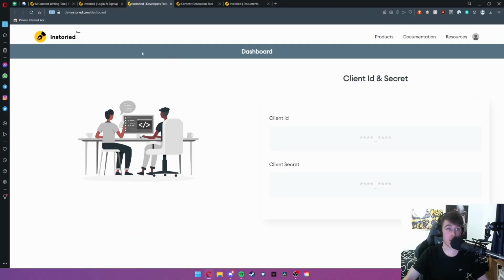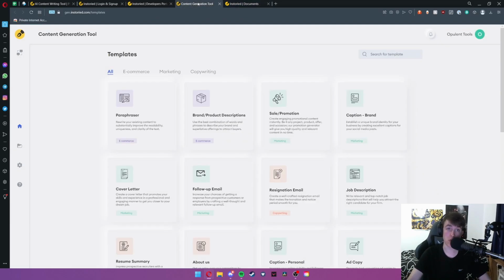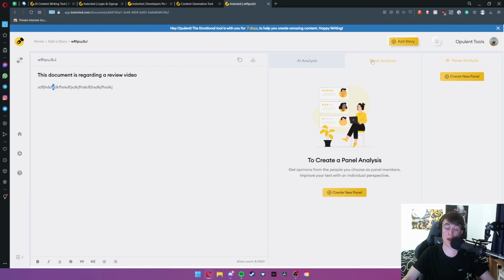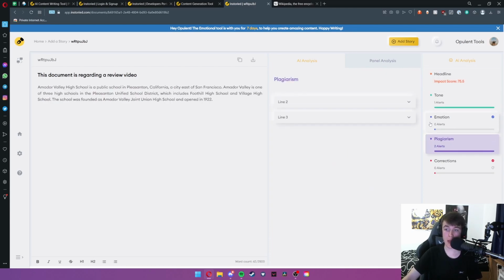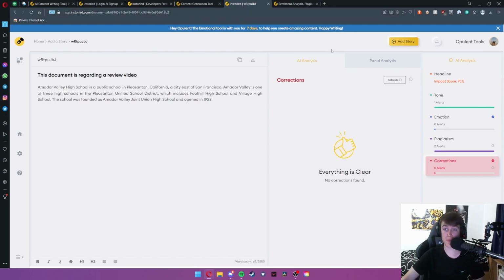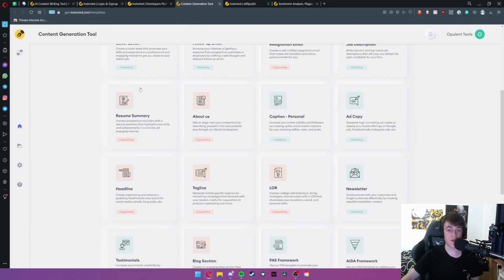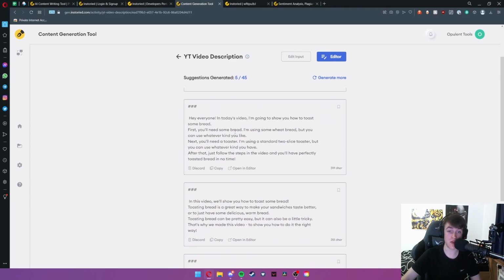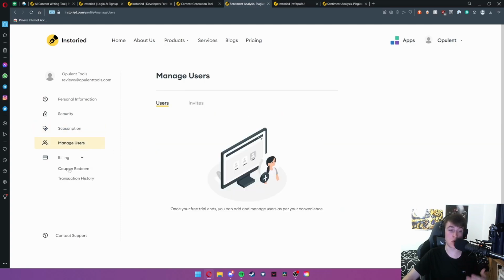Instoried Review: NO FAKE REVIEWS HERE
Instoried Review: In this Instoried demo, I'll be walking you through sentiment Analysis, Plagiarism Detection, & Grammar Checker To Make Your Content Emotionally Engaging.

Instoried can help with all of that. It offers a sentiment analysis tool to help you gauge the emotional response your text is eliciting, as well as a plagiarism checker to ensure your work is all original.

You can quickly see how positive or negative your text is and get recommendations for adding empathy to your writing so that your readers feel they're being talked to one-on-one.

TL;DR:
Instoried helps enhance your content Writing Experience. It analyzes the tones and emotions in your text and recommends adding empathy to your content.
Similar to: Textio, Grammarly
Intuitive UI and UX, easy-to-use platform, very stable & various suites of tools into one.
Best for Solopreneurs, Freelancers, SMEs, Content Creators, and Agencies who create content for their businesses and clients.
Critical Stats:
When evaluating a given text document's sentiment (positive, negative, neutral), research shows that human analysts tend to agree around 80-85% of the time. (source: lexalytics)
Google penalizes websites on its search engine that have duplicate content
97% of survey respondents claimed that content was a tactic that formed an important part of their overall marketing strategy in 2021. (source: semrush)
60% of marketers create at least one piece of content each day.
58% of marketers said "original written content" is the most important type of content, outdoing visuals and videos.

🕐Chapters🕐
0:00 Instoried Review
0:10 Instoried Discount
0:20 Exploring Instoried's Dashboard